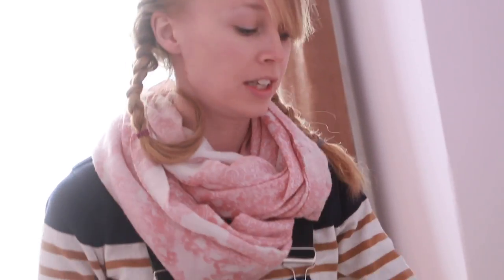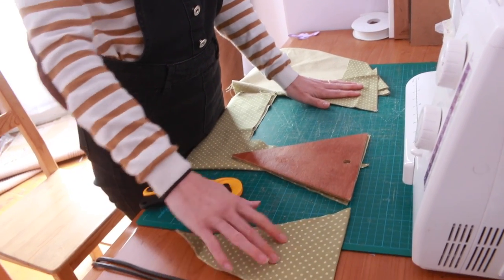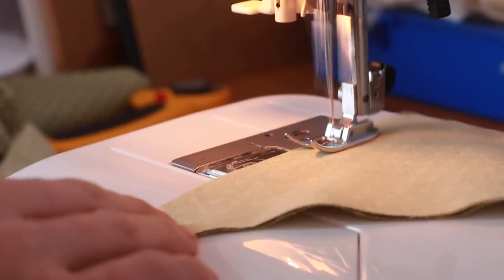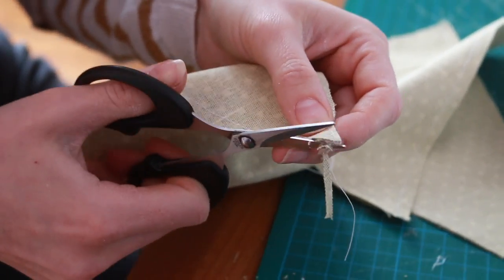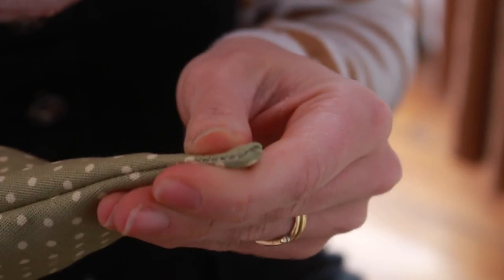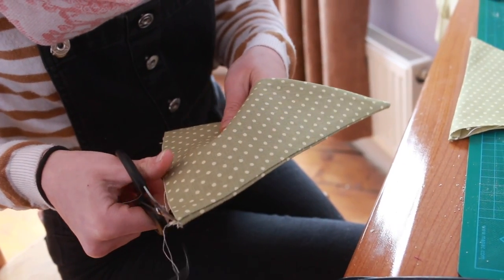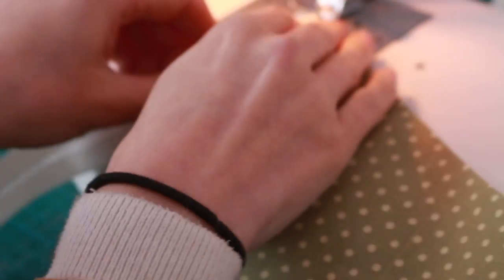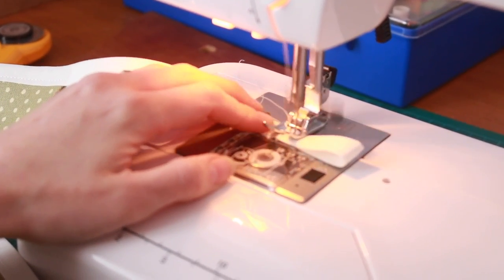HOW TO MAKE BUNTING - with The Bath Bunting Company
Have a look at how I make my bunting that I sell and hire for parties and events.  Visit my web shop below. :-)